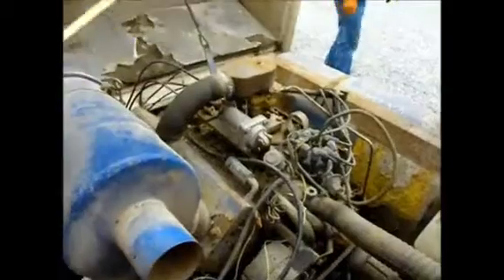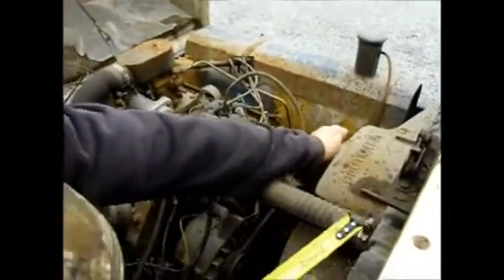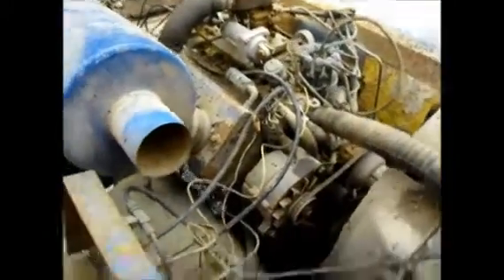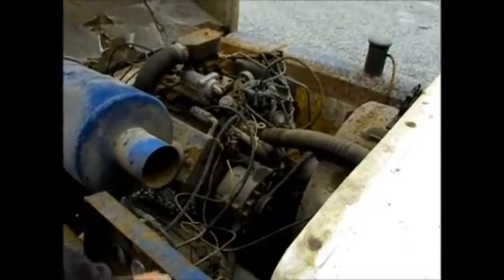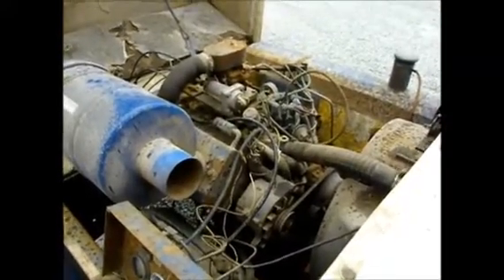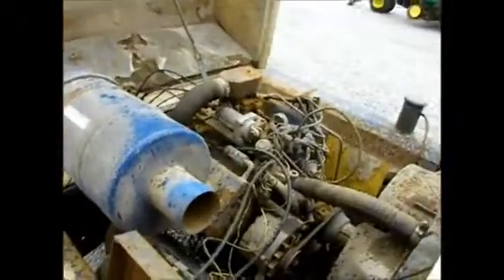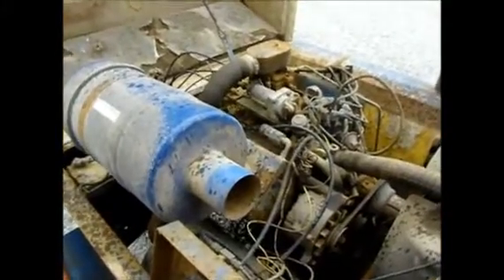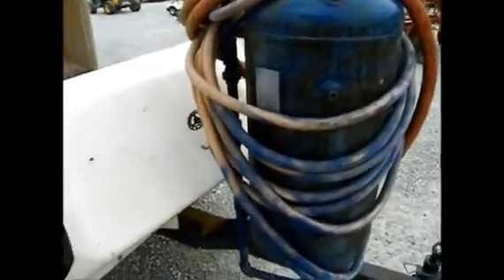GRIMMERSCHMIDT 185DR For Sale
Title: GRIMMERSCHMIDT 185DR For Sale